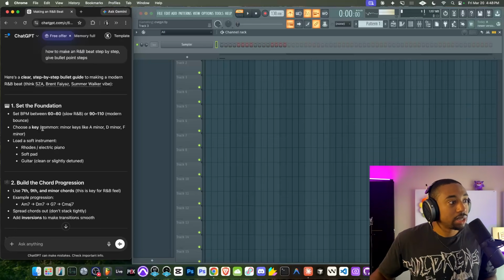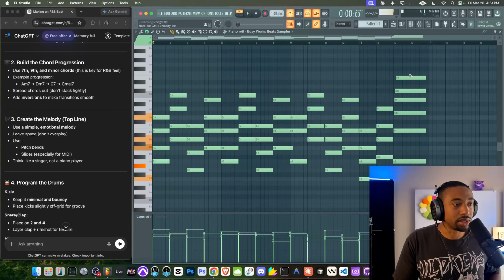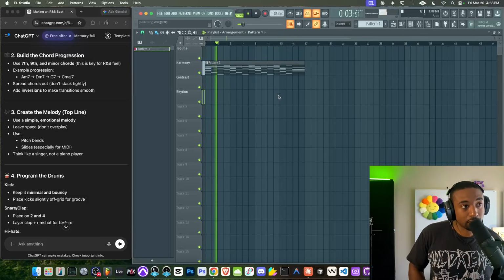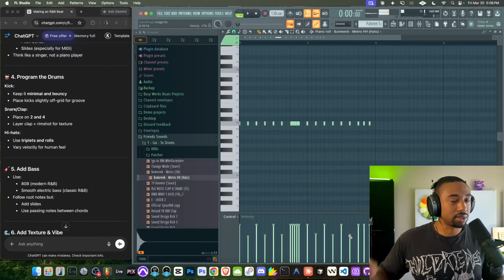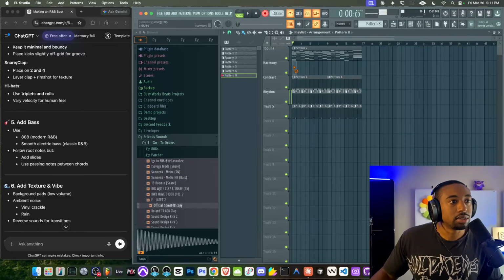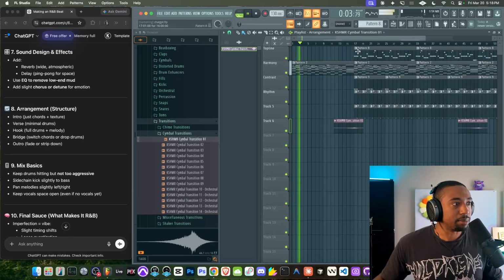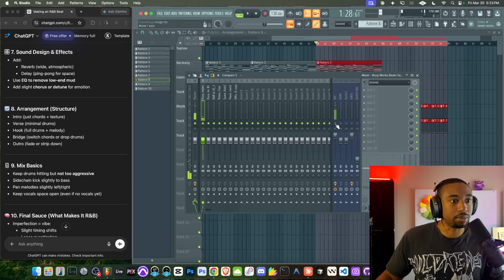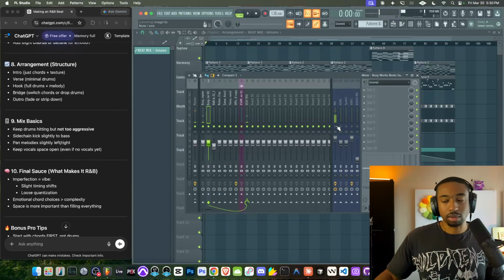I Asked ChatGPT How to Make an R&B Beat...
90 Music Production Courses for FREE